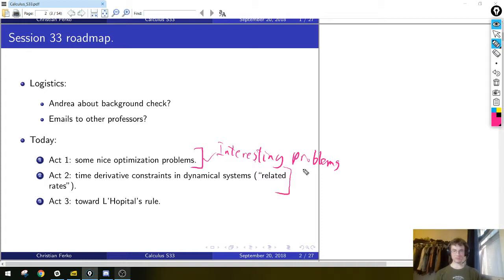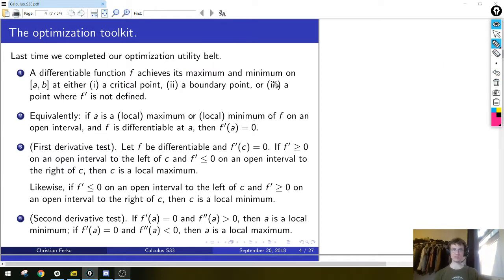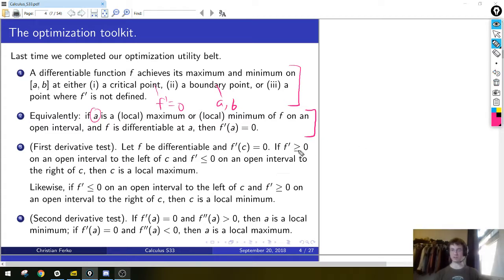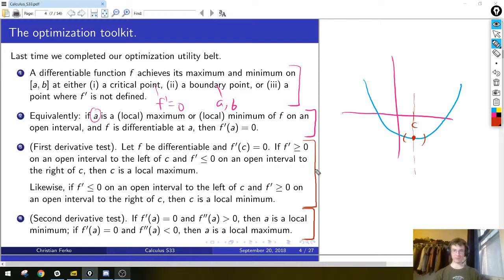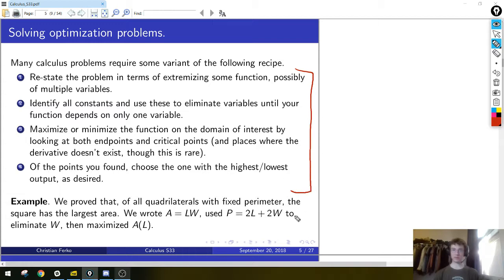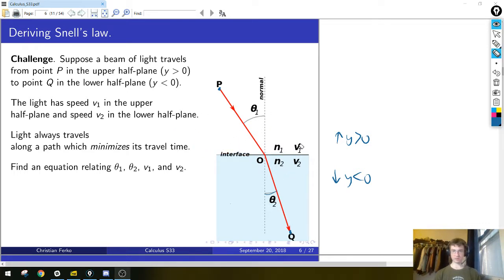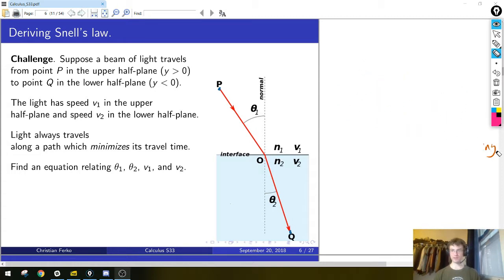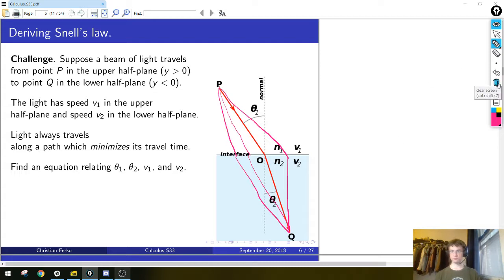Calculus Done Right | Episode 22 | Optimization and Related Rates (Part 1)